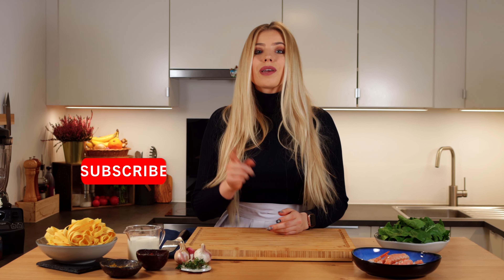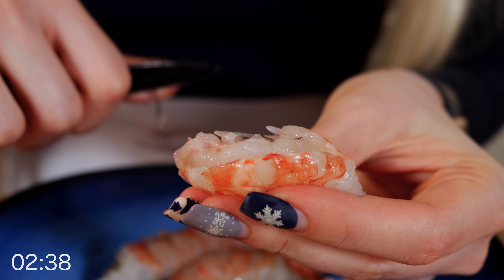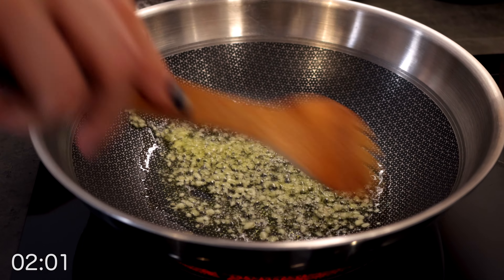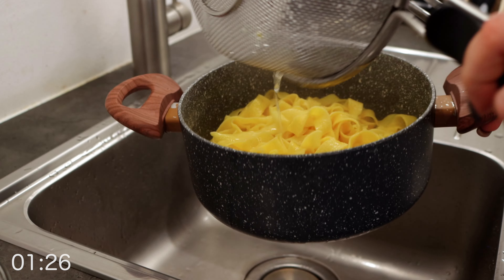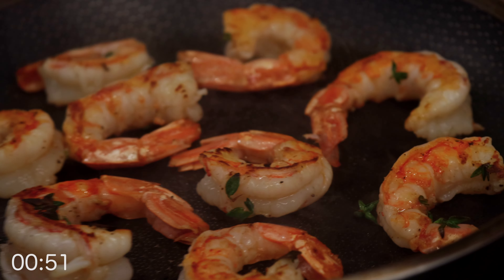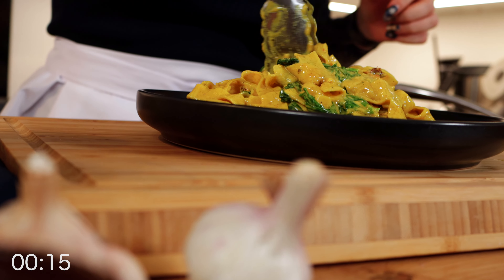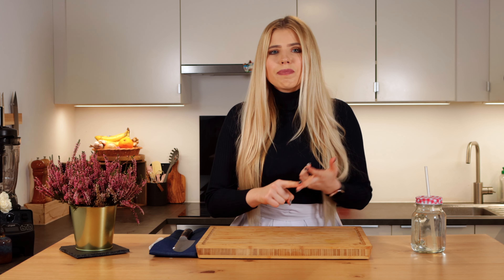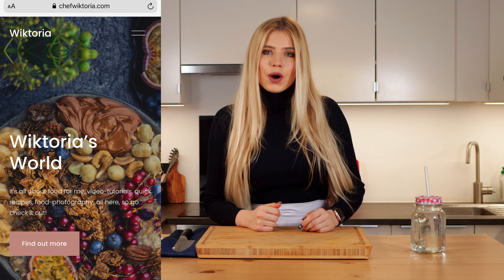CURRY PASTA - How to make this CREAMY CLASSIC with prefect CRISPY SHRIMPS!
This delicious curry pasta is perfectly saucy, sweet and spicy, served over egg noodles and insanely easy. This is the perfect weeknight dinner, the whole family will love.

Ingredients:
* 8.8 oz egg pasta (pappardelle)
* 1 cup heavy cream
* 10 shrimps (not cooked)
* 1 clove of garlic
* 1/2 cup sun dried tomatoes
* 2 tbsp curry
* 1 tbsp turmeric
* 7.1 oz lightly packed spinach
* 4 tbsp olive oil + more for marinade
* Some fresh thyme

🔪Chef Knife 8"
🔪Chopping Knife
Sous Vide Cooker
Sous Vide Container Set
The Best Vacuum Sealer
Best Affordable Blender

* VIDEO EQUIPMENT *
My ❤️ Camera
2nd Camera
Phone camera
Phone Gimbal
Pro Gimbal
Best AffordableTripod